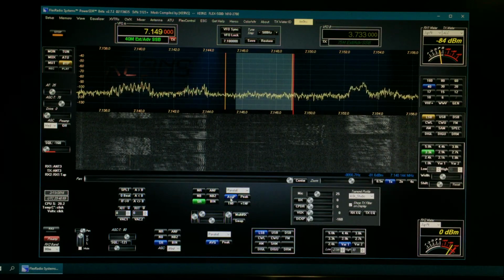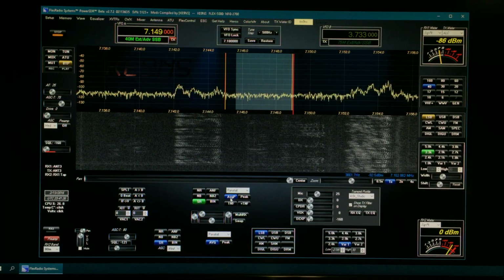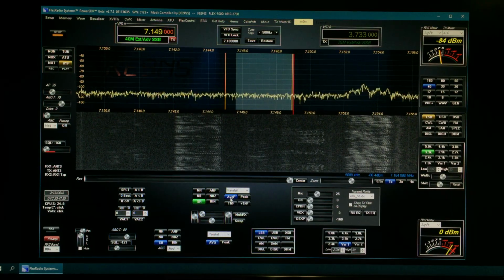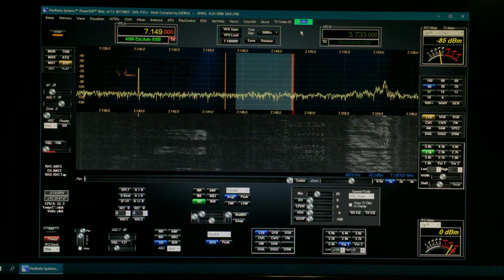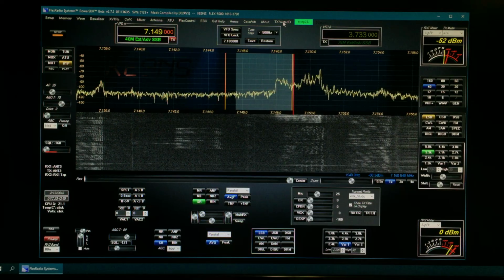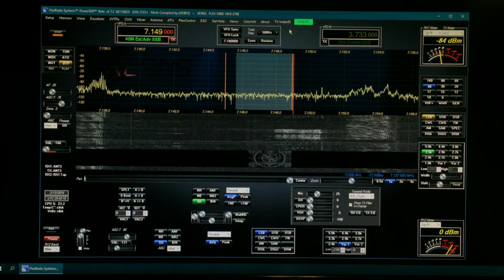PowerSDR 2.7.2 - ke9ns Rev O5 TX Waterfall ID and image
NOTE: This video has been superseded by the Rev P2 video.

This video describes the TX Waterfall Text ID and bitmap image feature of Rev O5.  You can adjust its output level from the "Wave"  menu item and adjust the TX Gain setting.

NOTE: The current Rev T8 contains newer features then shown here, see newer videos. Rev O5 contains all the features from previous Revisions which are described in previous older videos